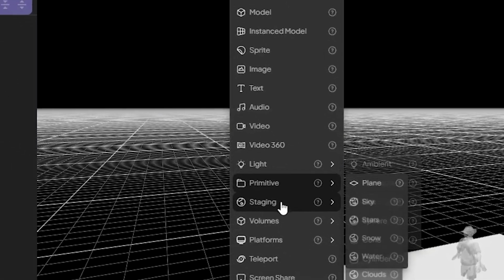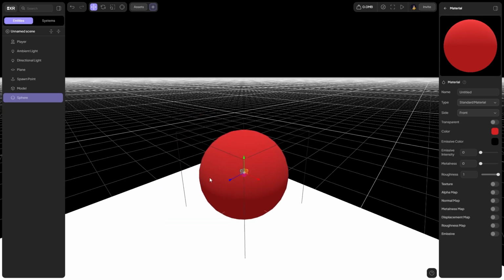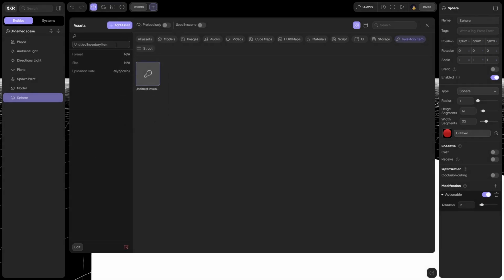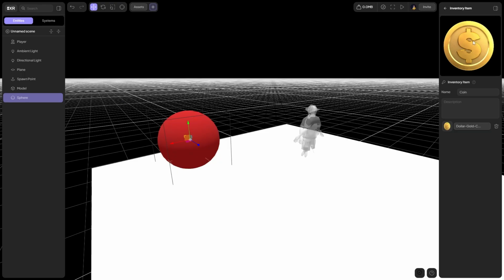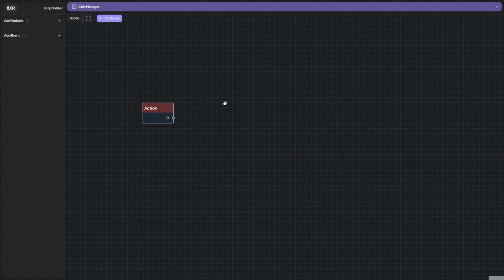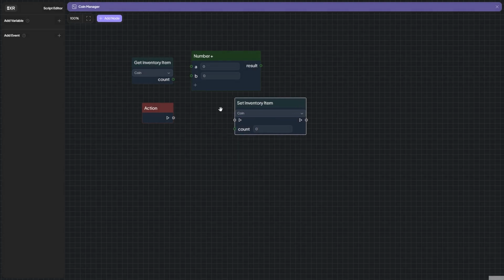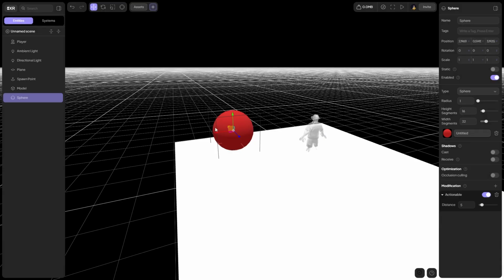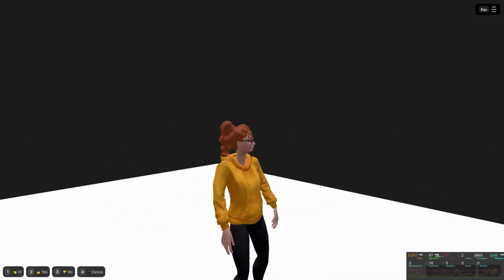Gaming conditions | 8XR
In this tutorial we will look at the working principles of inventory in the game and create a small script that will allow us to receive coins in the inventory.